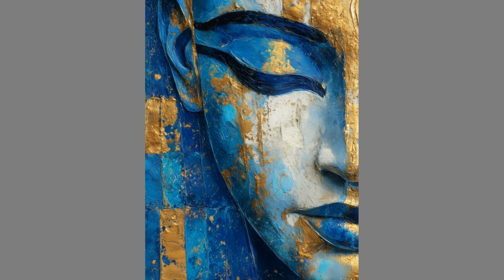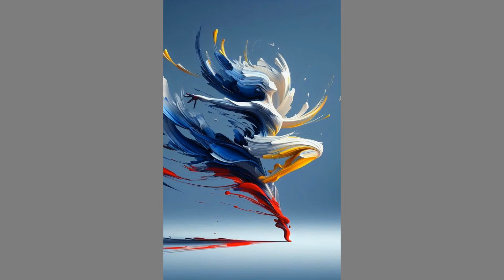Modern Abstract Geometric Wall Art | Modern Abstract Painting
In this video, we dive into the captivating world of abstract geometric wall art. Whether you're an aspiring artist, a seasoned creator, or simply looking to beautify your space, these art ideas will inspire you to express your creativity through striking shapes and vibrant colors. From layered triangles to mesmerizing patterns, there's something for everyone!

Join us as we explore various techniques and styles, including mixed media, color blocking, and nature-inspired designs. Learn how to combine different textures and mediums to create visually stunning pieces that make a statement in any room. We’ll provide tips on choosing color palettes and arranging shapes for a polished finish.

Art is all about personal expression, and our ideas encourage you to experiment and find your unique style. Don’t be afraid to play with proportions, asymmetry, and depth to create something truly extraordinary. We believe that anyone can be an artist, and art can transform any space into a reflection of your personality.

Let’s inspire each other to unleash our inner artists!